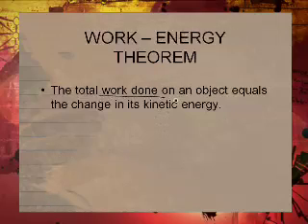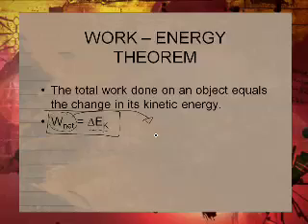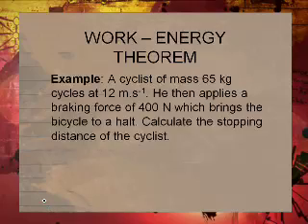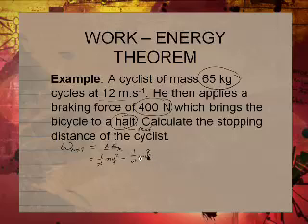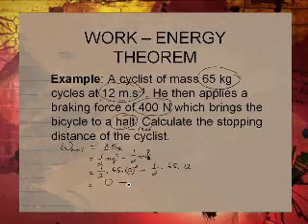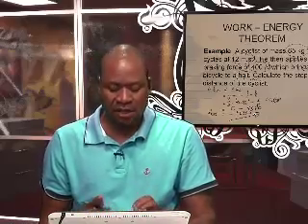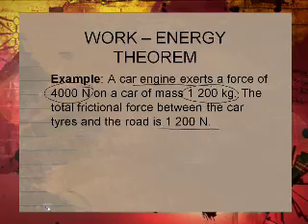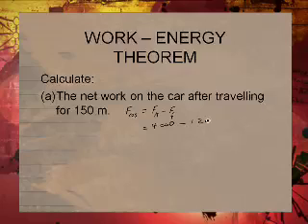PS Lesson 38 Segment 3